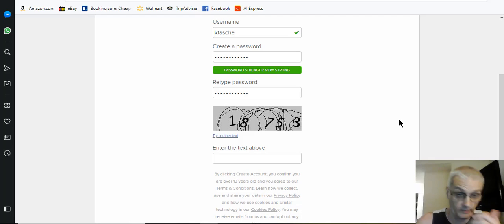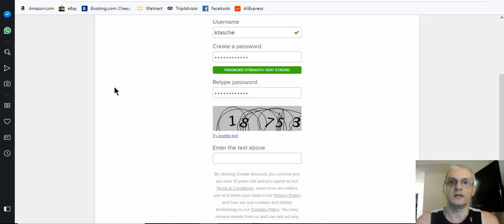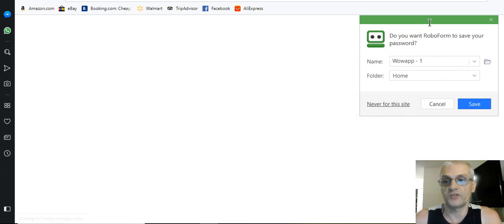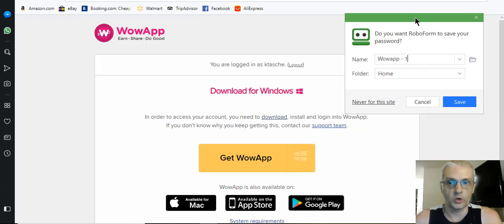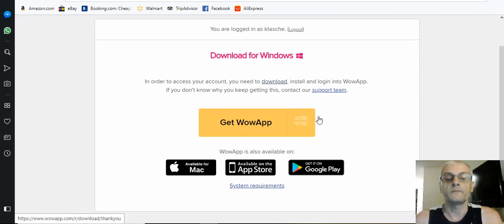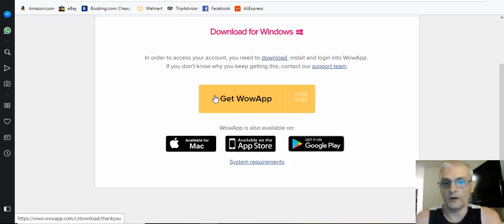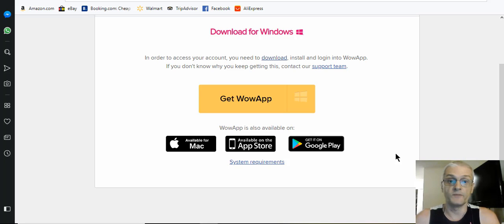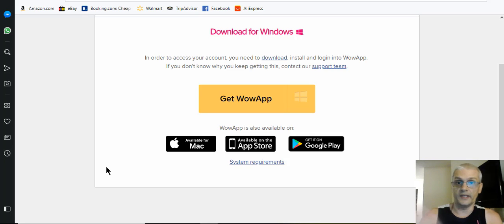WowApp Account Create Tutorial - How To Create A WowApp Account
In this WowApp account create tutorial, I'll show you how to create your WowApp account.

wowapp account create
wowapp create new account
how to create wowapp account